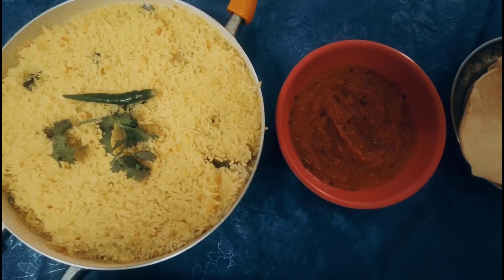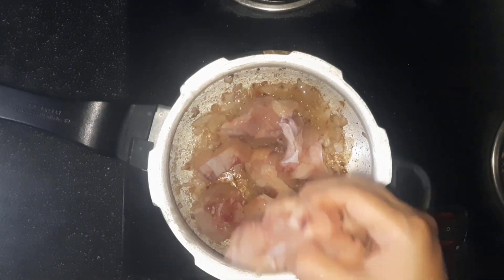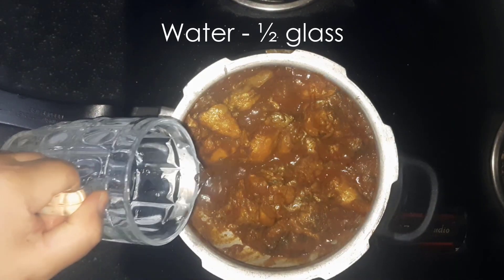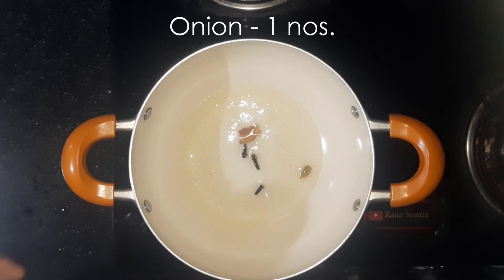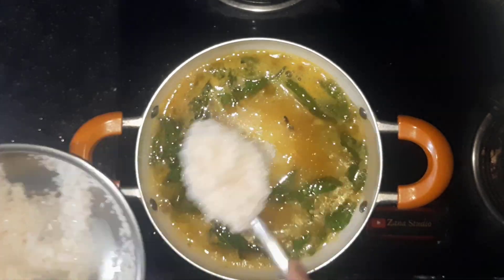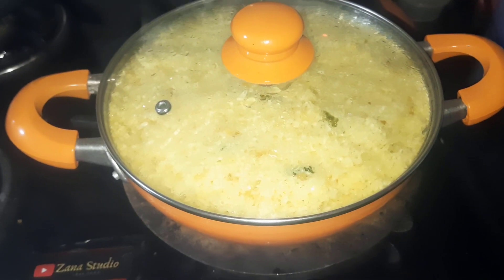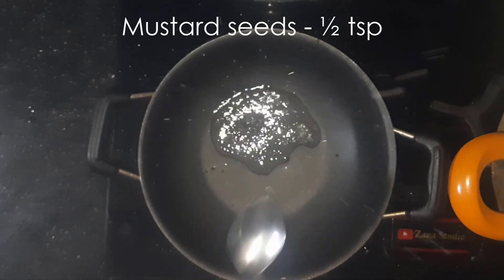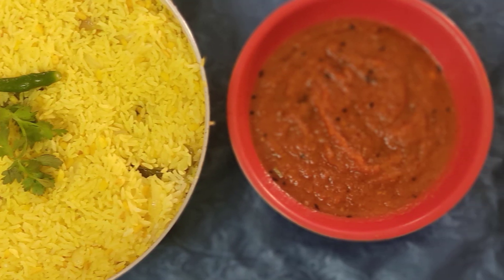khichdi and chicken masala by Zana Studio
Here is a complete meal plan.  khichdi with Tomato chutney and addon chicken masala.  This will be delicious combination.  You can go for khichdi with Tomato chutney alone.  Or else, you can opt for khichdi with Chicken Masala only.

Timeline:

00:00 Intro
00:23 Preparation for Chicken Masala
02:51 Preparation of Khichdi
05:13 Preparation of Tomato chutney
07:30 Serve

Preparation for Chicken Masala

cook until onion turn light brown
give a good mix
all to cook for sometime
Tomato - 1 no.
Pudina leaves - a few
Dhaniya powder - 1 tsp
Jeera poweder - 1 tsp
Mix well
Let it cook some more time
Water - ½ glass
close the lid
After adding kasur methi, at least cook for 1 minute or 2,
this will add to the taste of the chicken.
*** Chicken Masala is ready to serve ***

preparation of khichdi

Elaichi - 1 no.
Laung- 3 nos.
Dalchini - 1 inch
Onion - 1 nos.
Moong dal - 2 tbsp
Cook for a while (8-10 minutes), stirring occasionally
Ginger Garlic - 1 tbsp
Turmeric - ½ tsp
Cook for a while, stirring
close the lid

Rice - 500 grams
washed and soaked
Salt - 1 tsp
(add salt more if required)
close the lid
cook till water dries up and rice is cooked

Preparation of Tomato chutney

Ingredients are given

Shallots - ½ cup
Red chilli - 4 to 5 nos.
Tamarind - small pc.
(lemon size)
Grind